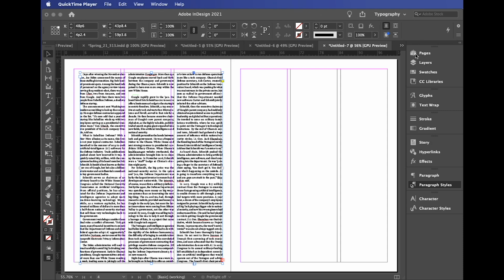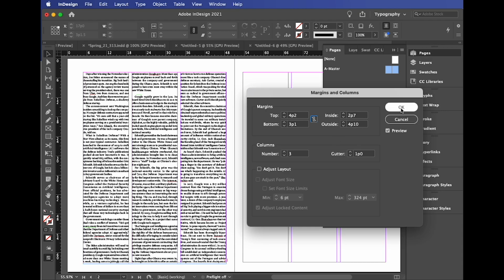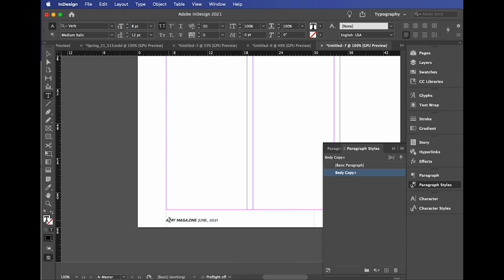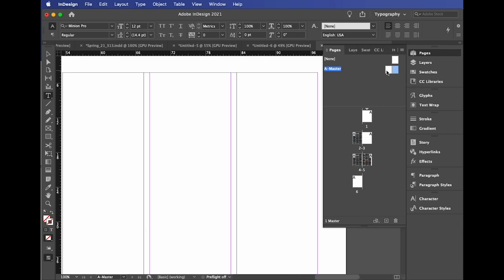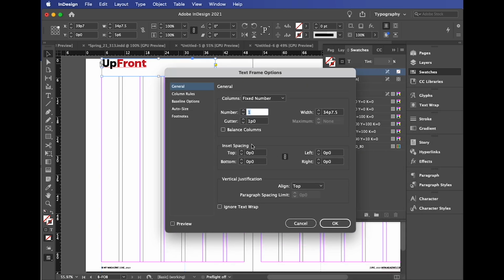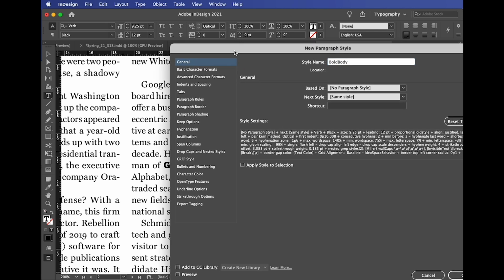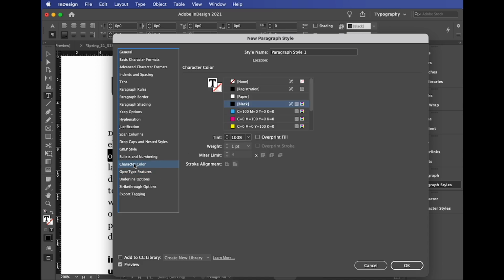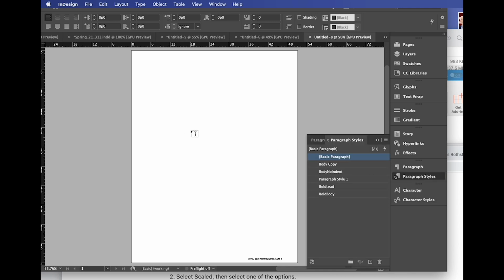Codifying Your Design Decisions with Grids and Stylesheets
Aimed at students in AVT 313, this video shows how to adjust and duplicate templates and how to make character-level style sheets in InDesign.